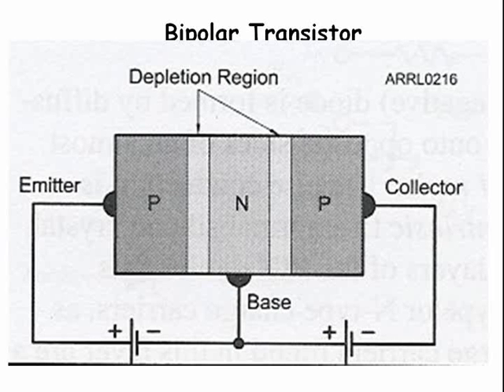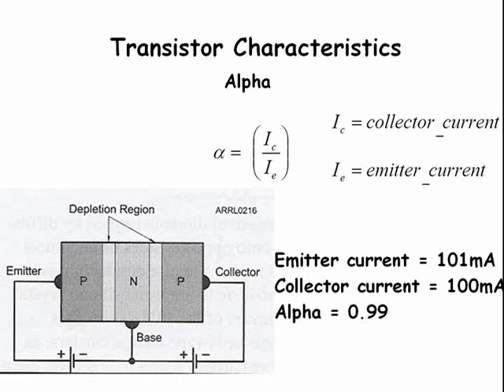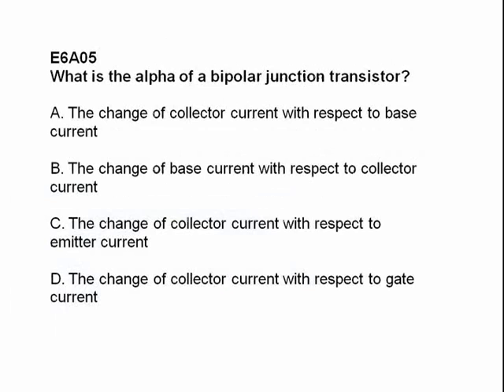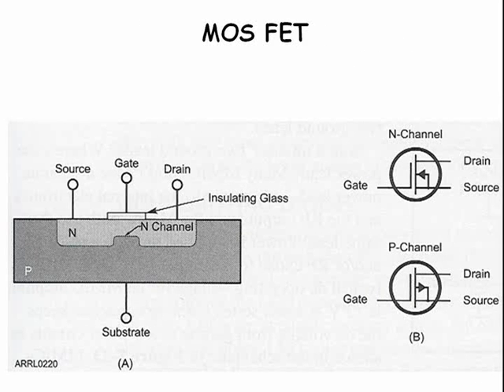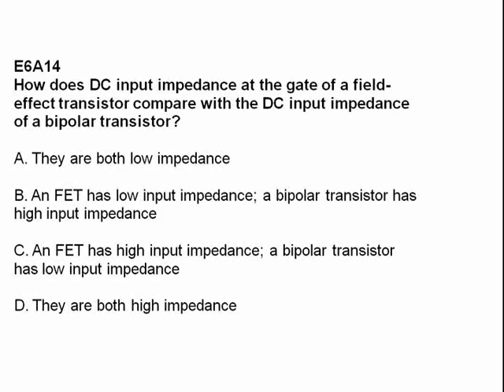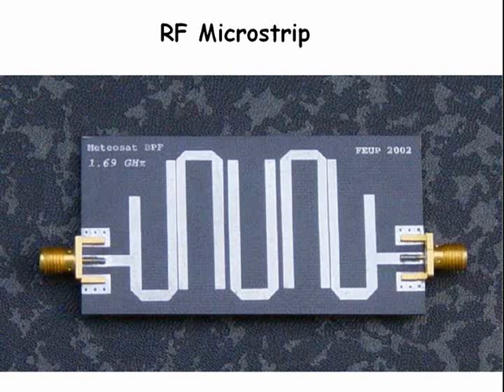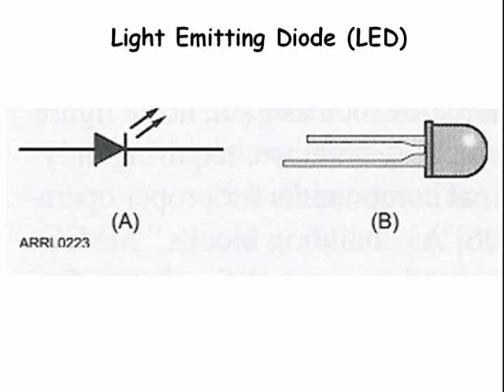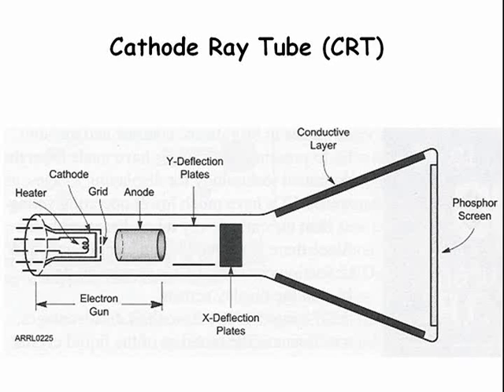Ham Radio Extra Class License Course, day 4, part 2 of 4